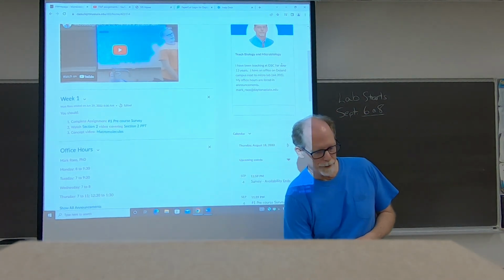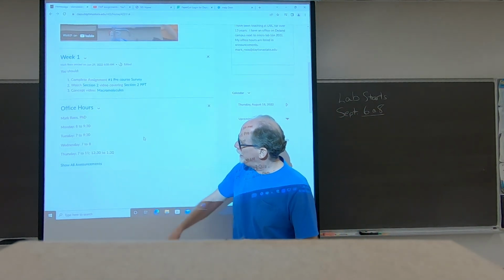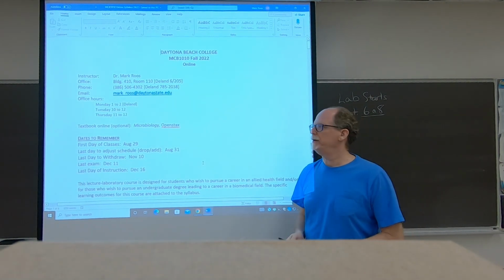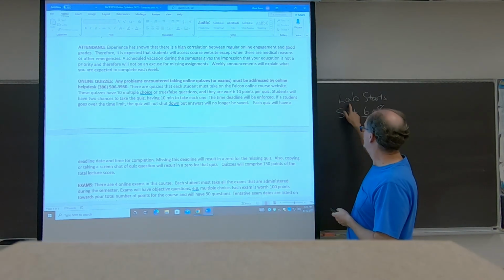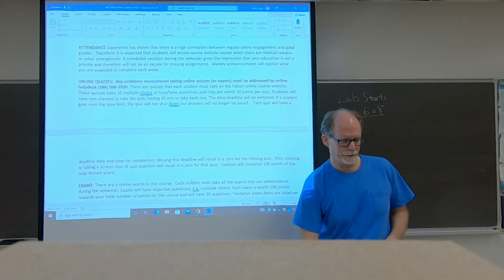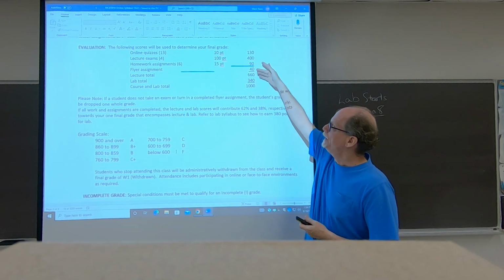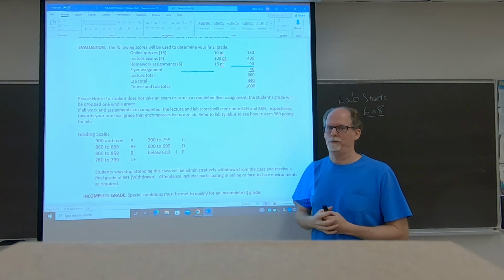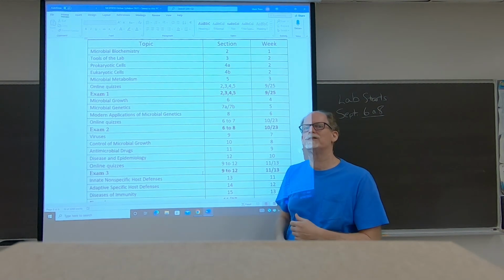Microbiology Overview & Syllabus Fall 2022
This video explains my MCB1010 online course for Fall 2022.